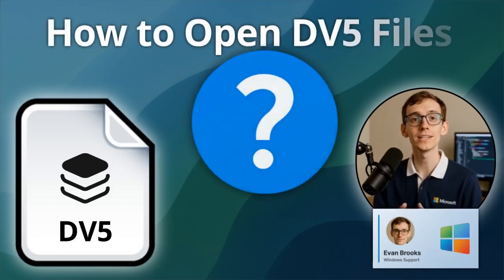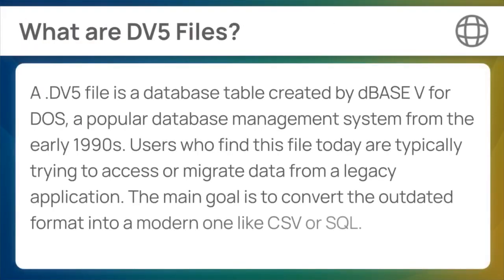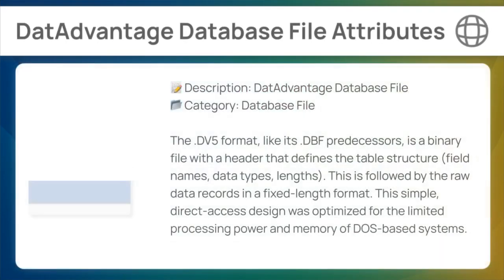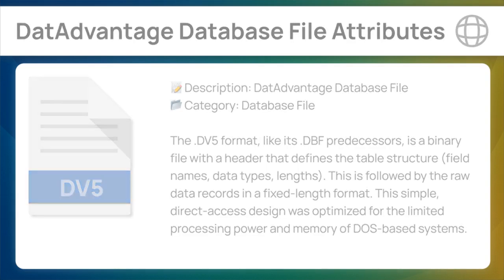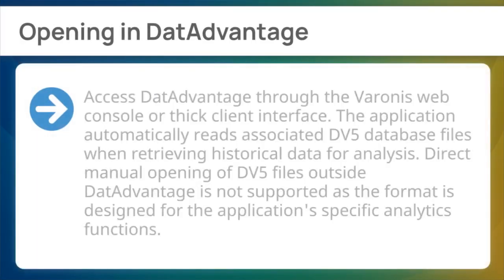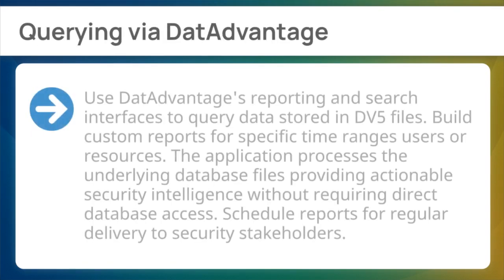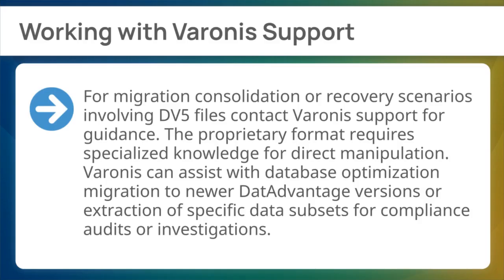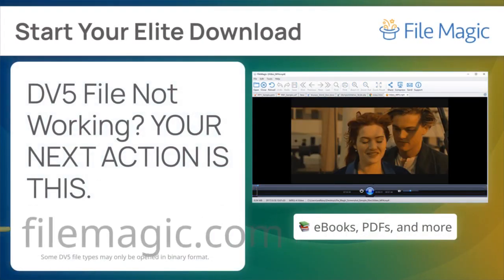How to Open DV5 Files (DatAdvantage Database)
Having trouble getting DatAdvantage Database File to open? I’ll explain how to open, preview, and repair DV5 files on Windows—even when the format isn’t recognized.

A .DV5 file is a database table created by dBASE V for DOS, a popular database management system from the early 1990s. Users who find this file today are typically trying to access or migrate data from a legacy application. The main goal is to convert the outdated format into a modern one like CSV or SQL.

The .DV5 format, like its .DBF predecessors, is a binary file with a header that defines the table structure (field names, data types, lengths). This is followed by the raw data records in a fixed-length format. This simple, direct-access design was optimized for the limited processing power and memory of DOS-based systems.

▶ DV5 Deep Dive:

- Understand the role of the DV5 file in Windows
- Querying via DatAdvantage
- Understand how the DV5 file format originated
- Eliminate Windows errors that prevent DV5 file access
- Fix DV5 file association errors in Windows
- Opening in DatAdvantage
- Use the proper application to open the DV5 file safely
- Working with Varonis Support

▶ DV5 Viewing Apps:

DatAdvantage (Varonis)

🛠️ Troubleshooting Steps:

1️⃣ Opening in DatAdvantage

Access DatAdvantage through the Varonis web console or thick client interface. The application automatically reads associated DV5 database files when retrieving historical data for analysis. Direct manual opening of DV5 files outside DatAdvantage is not supported as the format is designed for the application's specific analytics functions.

2️⃣ Querying via DatAdvantage

Use DatAdvantage's reporting and search interfaces to query data stored in DV5 files. Build custom reports for specific time ranges users or resources. The application processes the underlying database files providing actionable security intelligence without requiring direct database access. Schedule reports for regular delivery to security stakeholders.

3️⃣ Working with Varonis Support

For migration consolidation or recovery scenarios involving DV5 files contact Varonis support for guidance. The proprietary format requires specialized knowledge for direct manipulation. Varonis can assist with database optimization migration to newer DatAdvantage versions or extraction of specific data subsets for compliance audits or investigations.

Timestamps:

00:00 - Open DV5 File (Quick Start)
00:24 - Intro to DV5 Files
00:45 - Inside the DV5 Format Structure
01:07 - Required Software: DV5
01:24 - View DV5 Files
01:51 - Handling DV5 Errors
03:02 - Universal File Openers